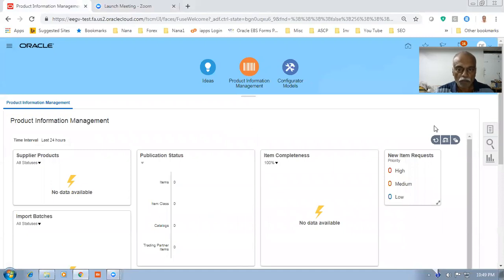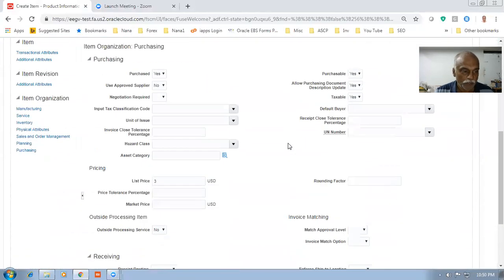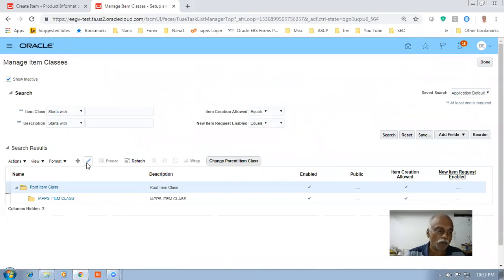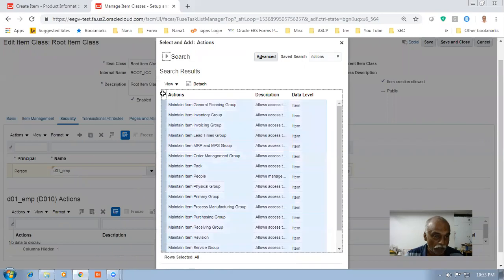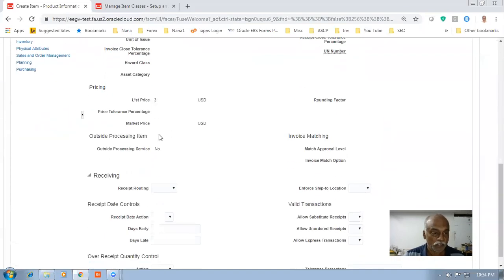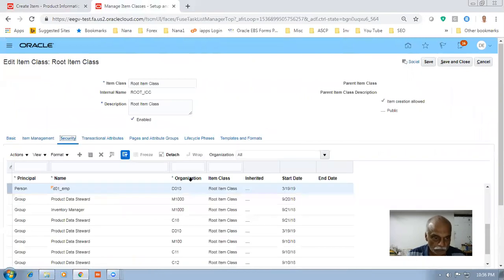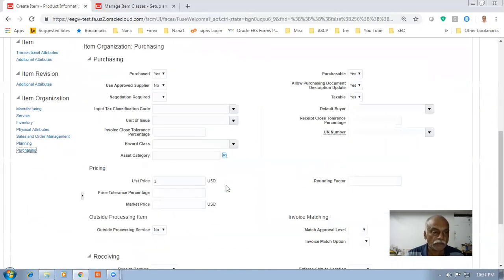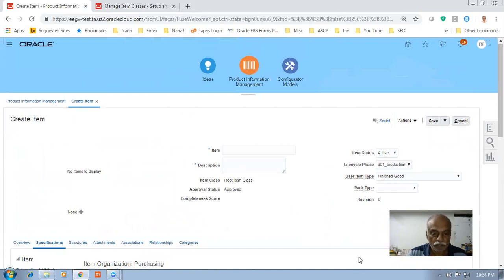How To Disable Attribute Groups in Items - Fusion Applications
Oracle Supply Chain Management Training - I will mentor you if struck...During Practice  oraclenana.com How To Disable Attribute Groups in Items - Fusion Applications